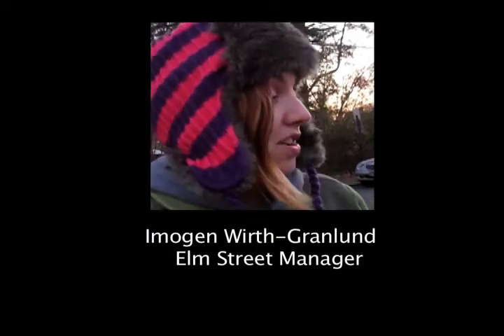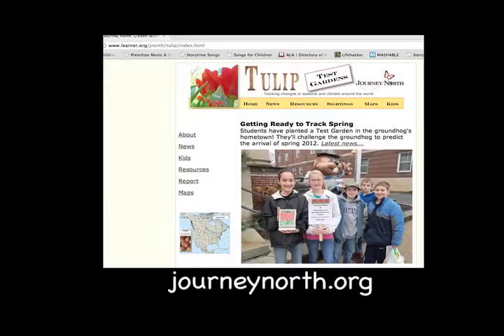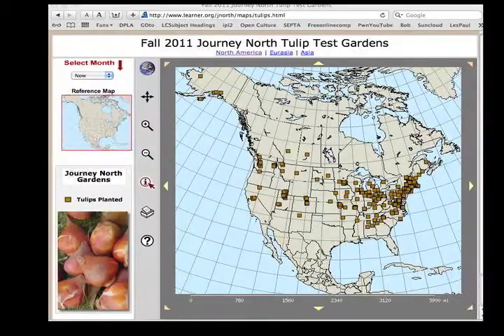Tulips @ Lansdowne Library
Miss Rachee's Book Bunch took the program outdoors, December 8th and planted tulips in front of the library. We partnered with the Lansdowne-Yeadon Elm Street Program for the event. The kids joined children from America, Canada and Mexico and will mark when the bulbs bloom North America in order to track how spring spread across the Continent. Original garage band music by me.